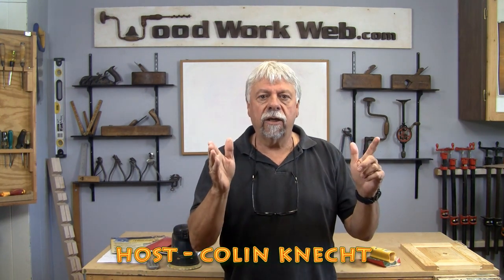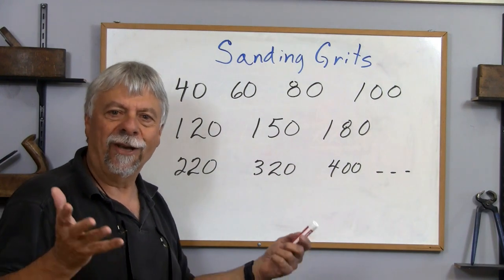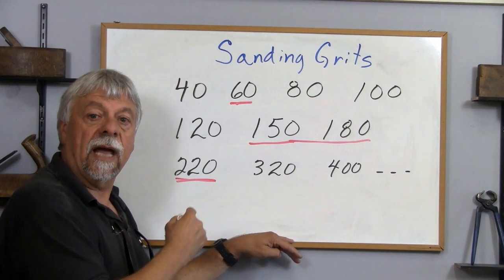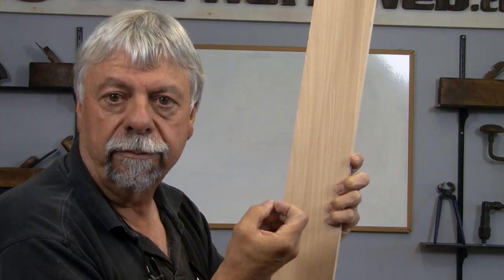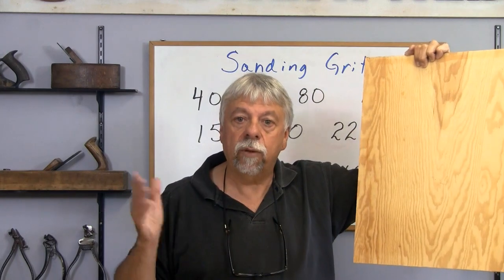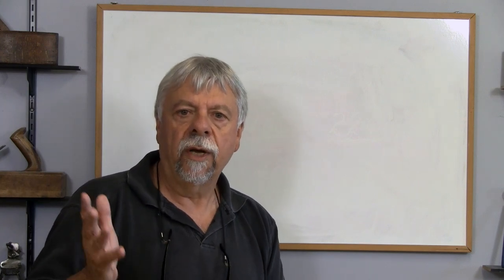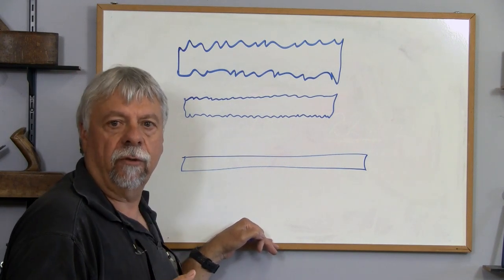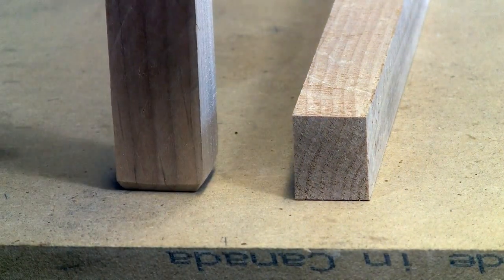Sanding Techniques - Beginners #13 - woodworkweb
Sanding ... at least for me is the most boring part of woodworking, so knowing how to do a great job, as quickly as possible has always been important ... but more than that, know a few secrets along the way helps make it more interesting ...